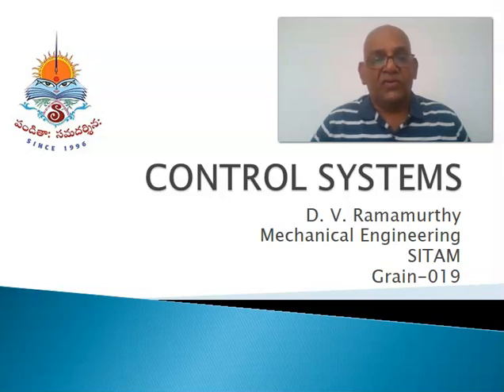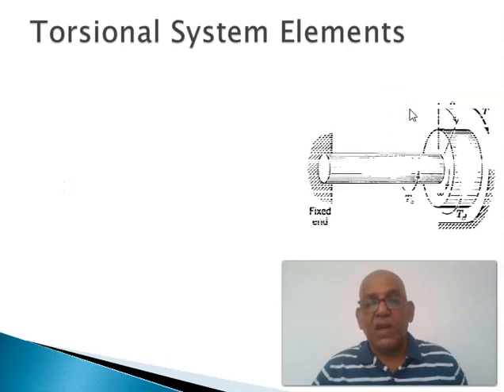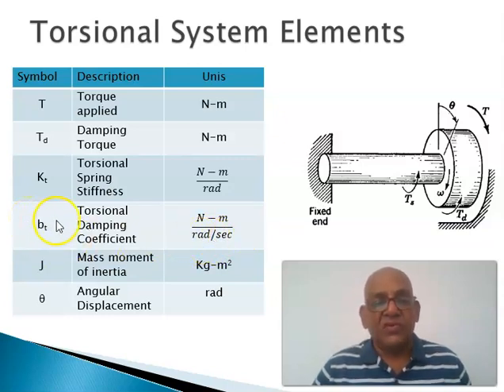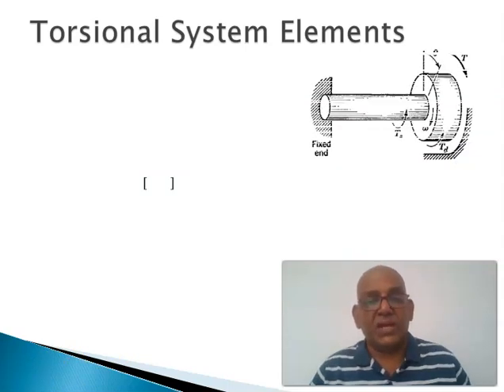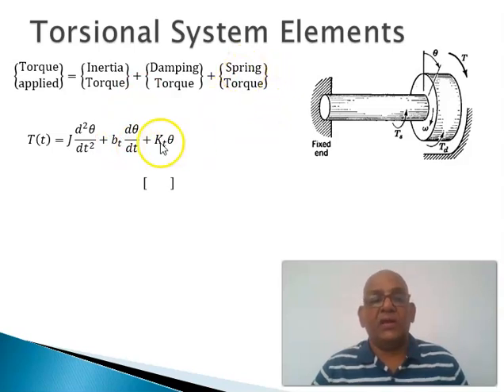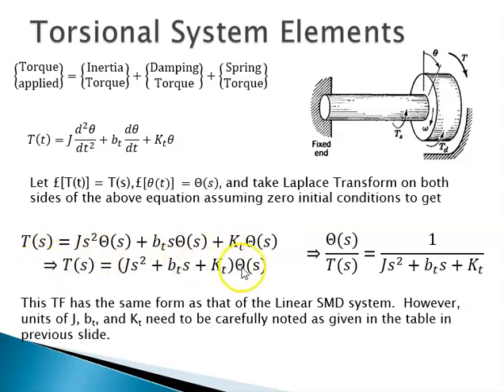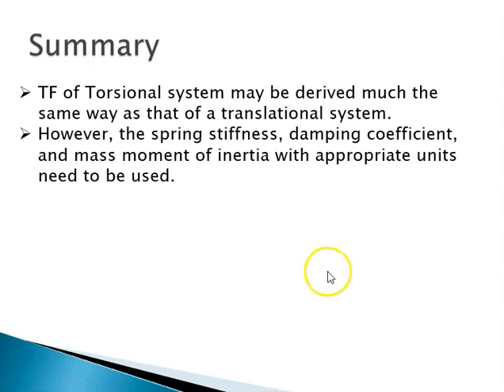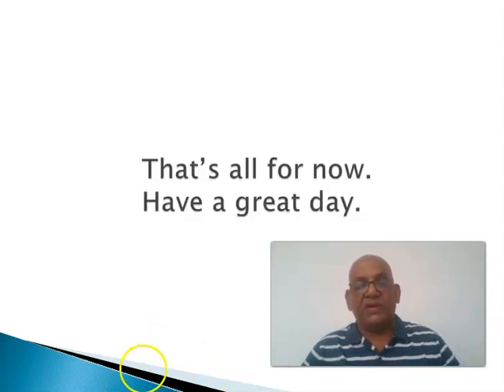Control 020 Torsional Mechanical System